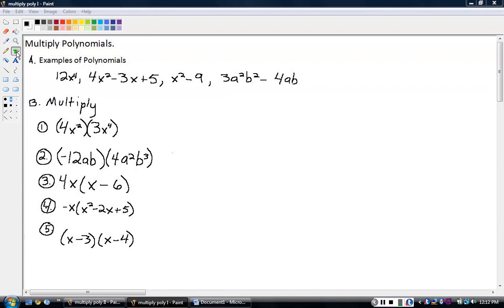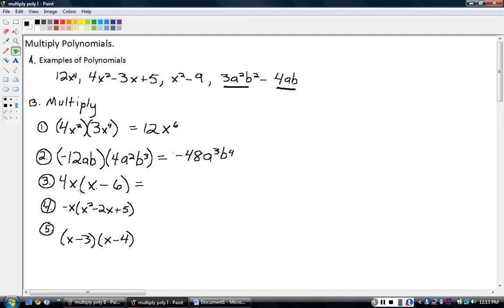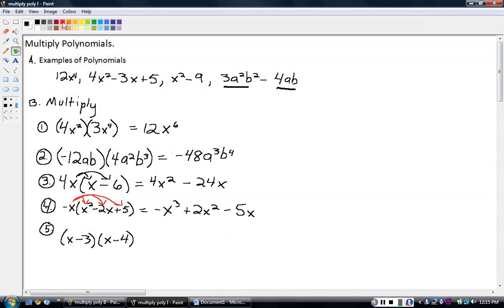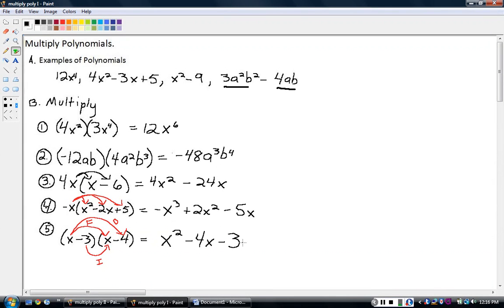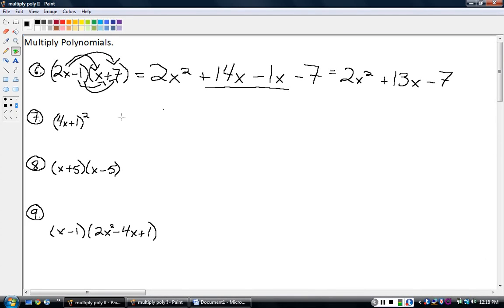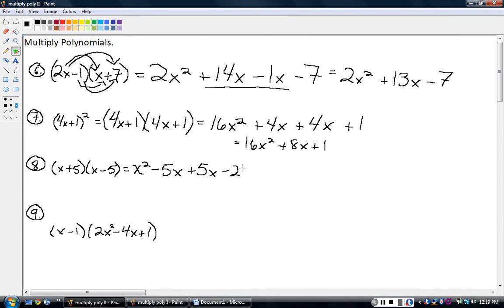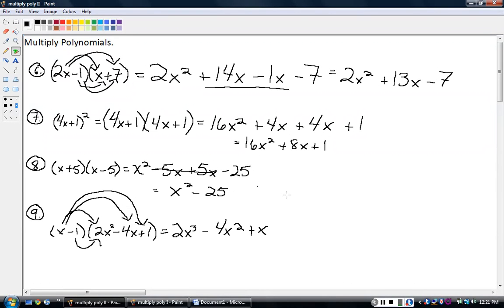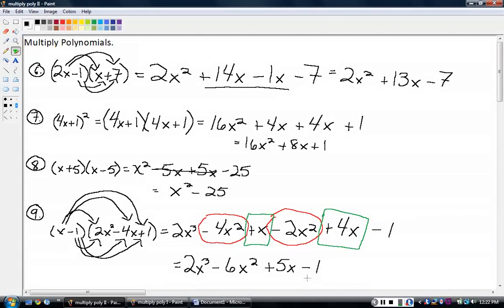B12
Multiplying Polynomials.